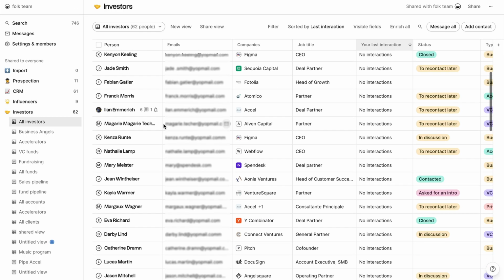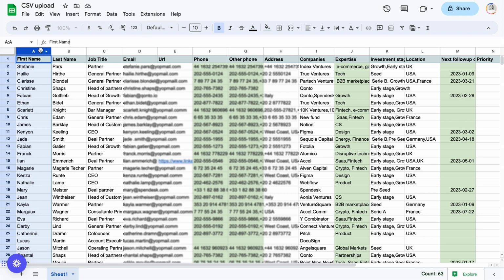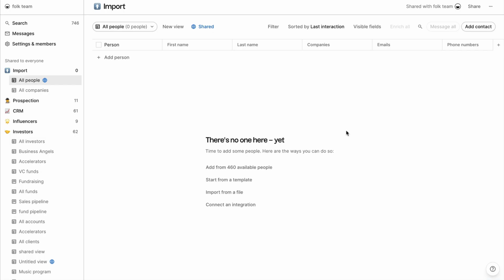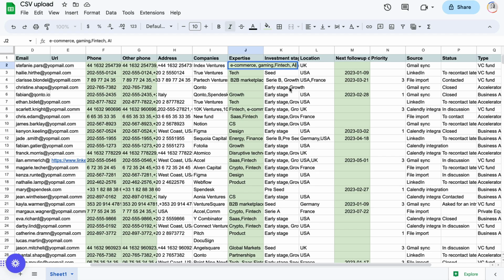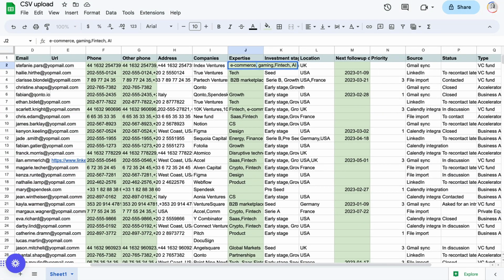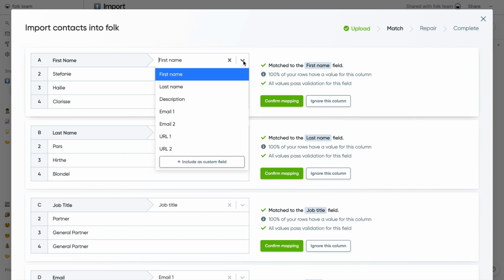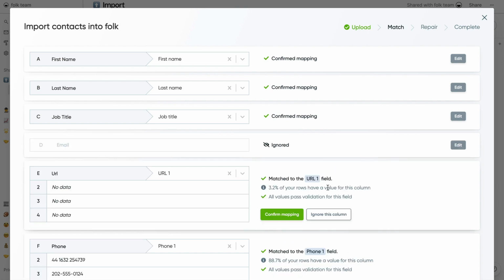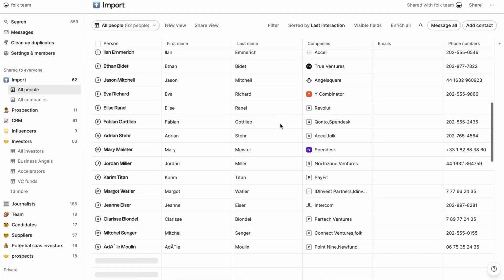Tip 1: How to import a file of contacts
Learn how to import contacts from your external tools or existing spreadsheets with the csv, xls file import